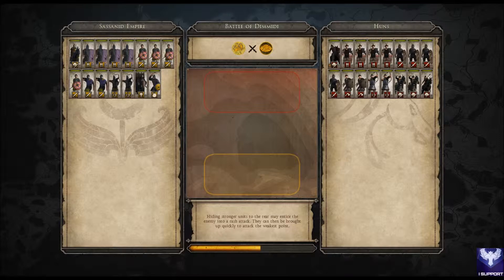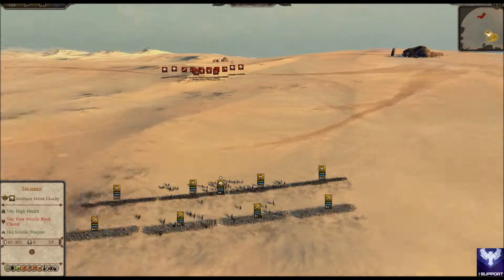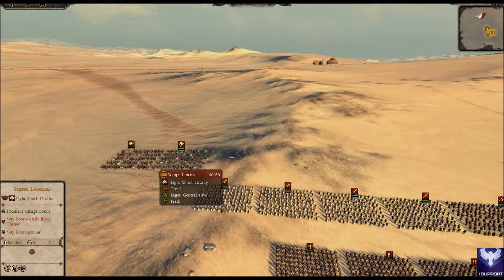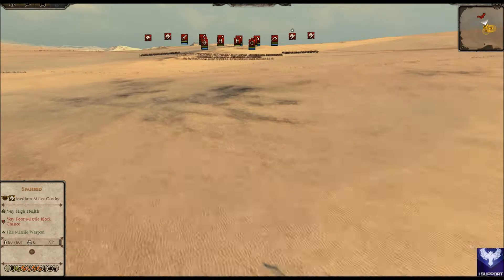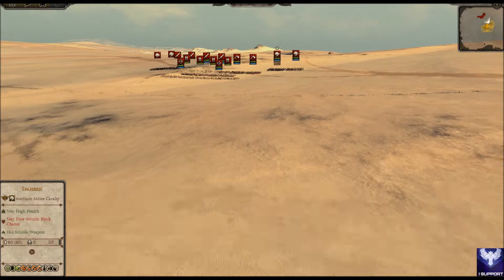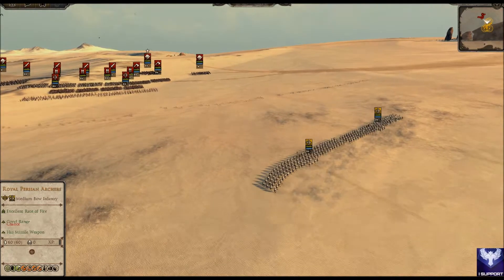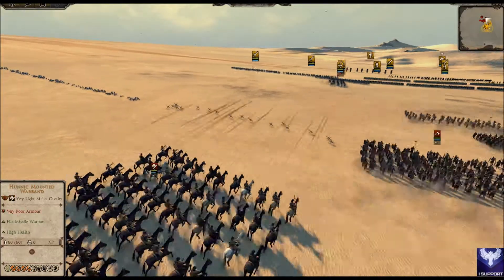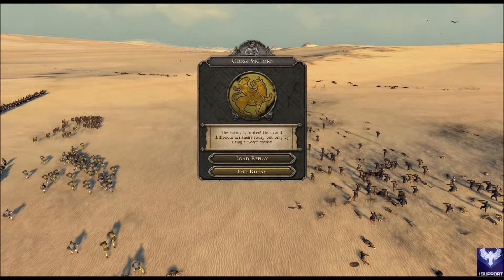Attila online battle the emortals are not emortal